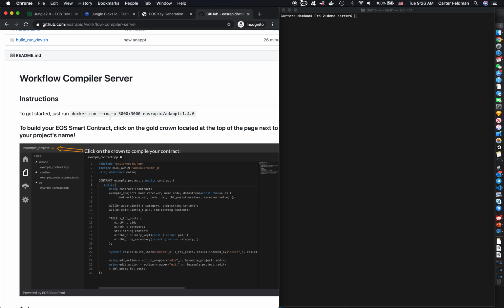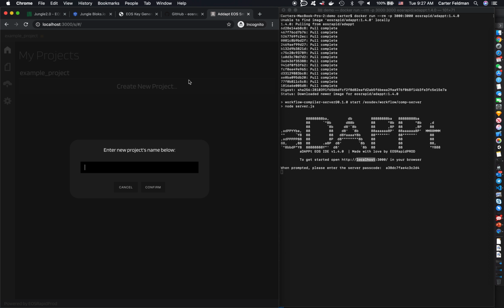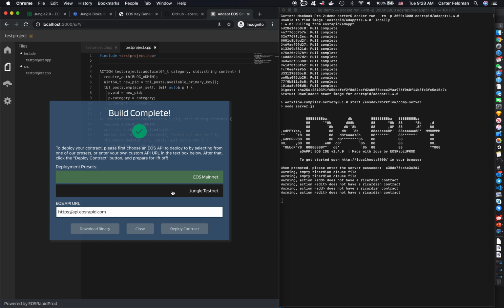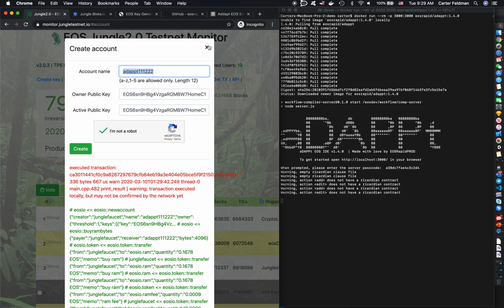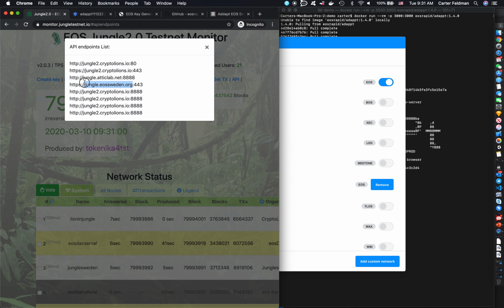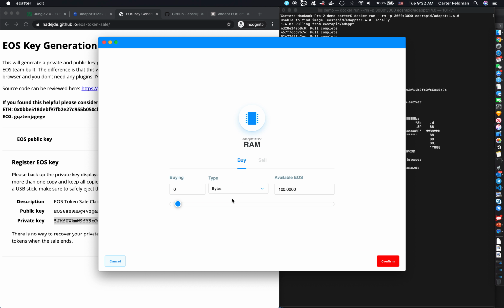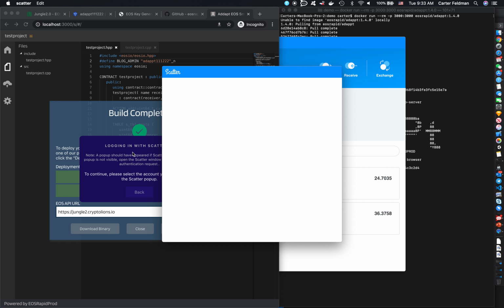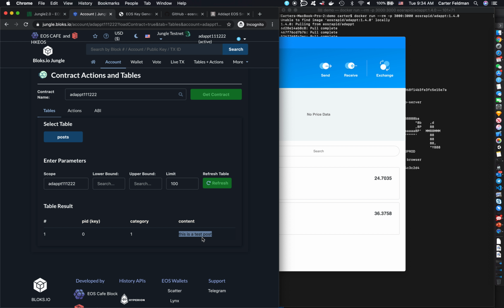How to Create and Deploy an EOS Smart Contract with Adappt IDE [No prior knowledge required!]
In this video, we will install the Adappt IDE, create an EOS smart contract and deploy it to a new account on the Jungle Test Net.

Links:
Adappt IDE Github Repo: